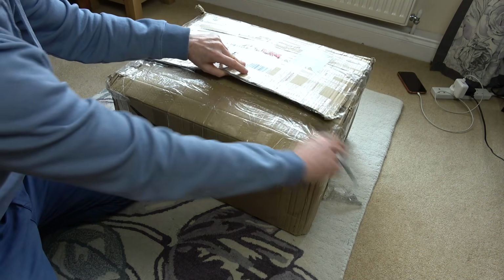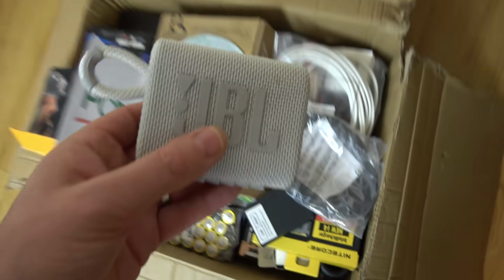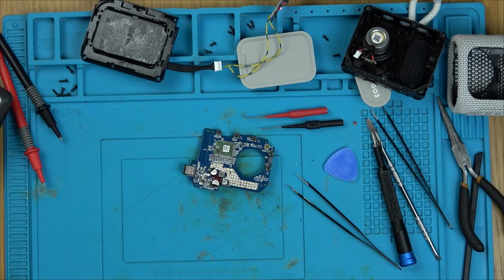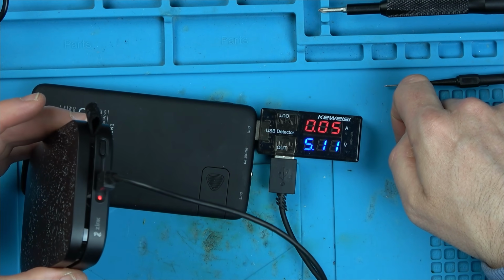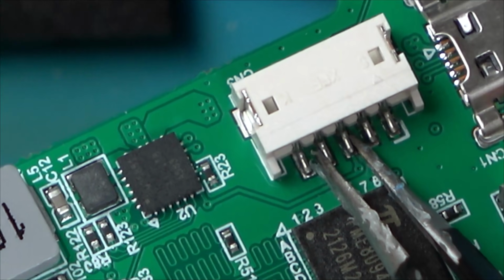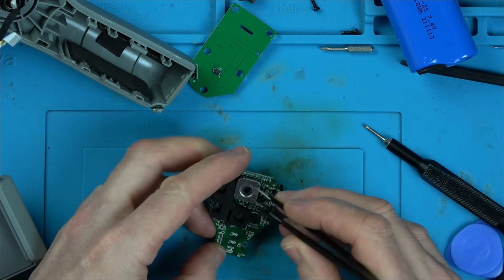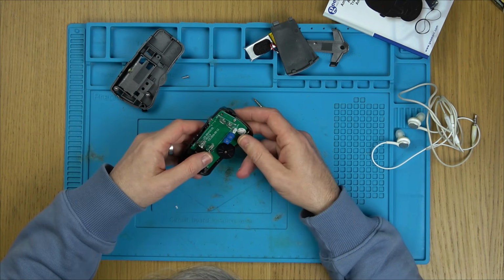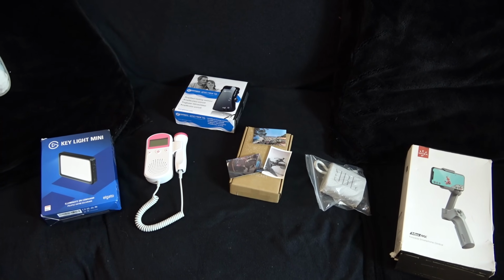ANOTHER AMAZON Returns MYSTERY Box from eBay? Can I FIX it?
Visit PCBWay! Your PCBs, 3D & CNC One-Stop Solution
Hi, in this video I bought another Amazon Returns Box from eBay!  £50 for 50 items.
So what will be inside, will anything be fixable or will it all be broken beyond repair.